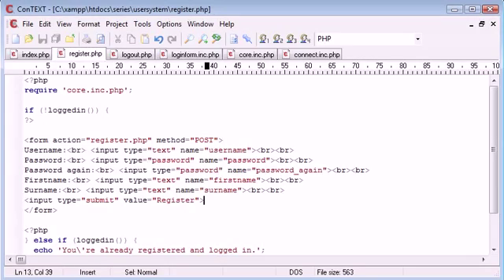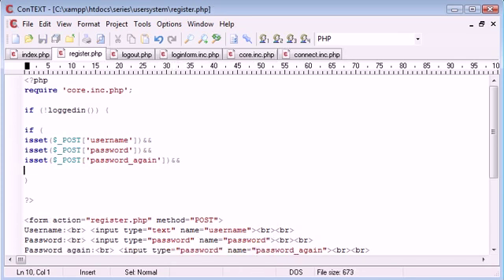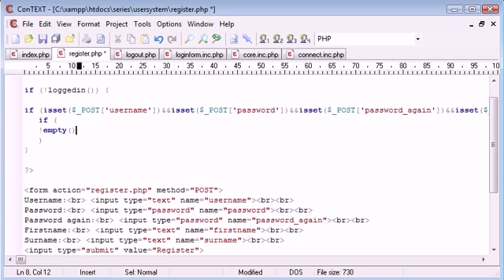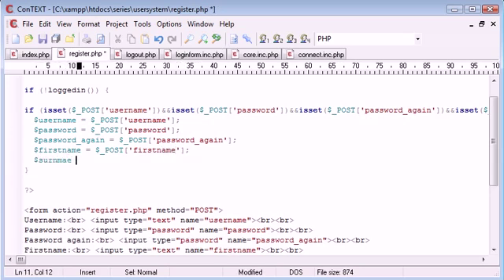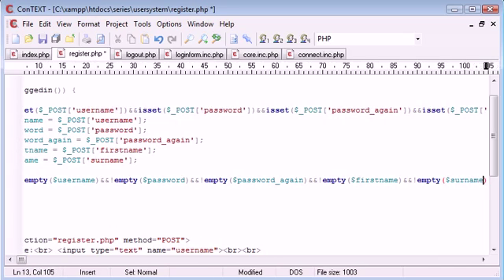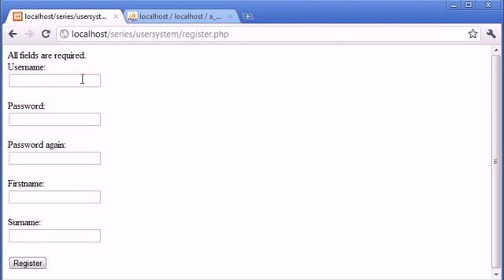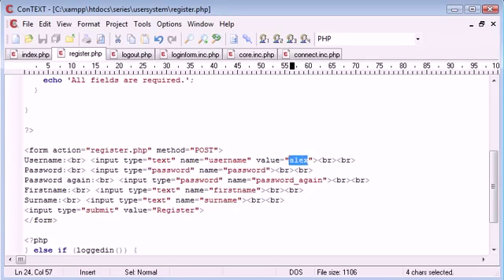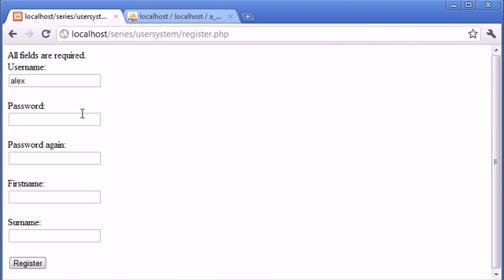Beginner PHP Tutorial 145 Registration Form Part 2 ‏